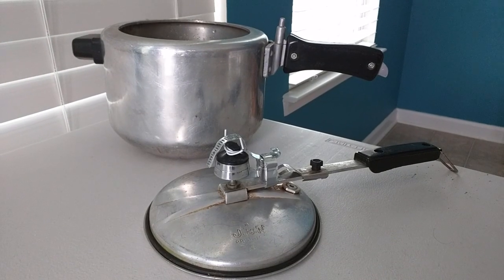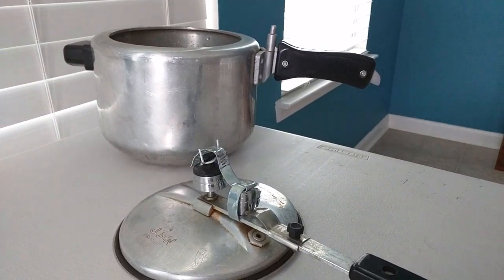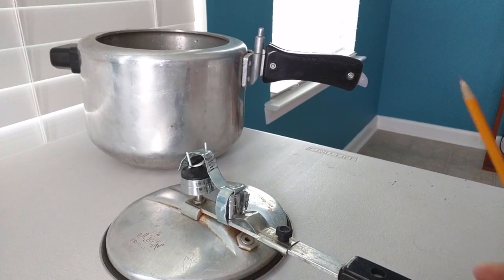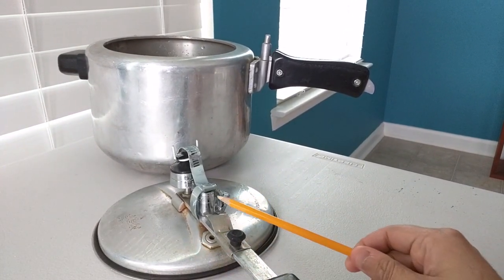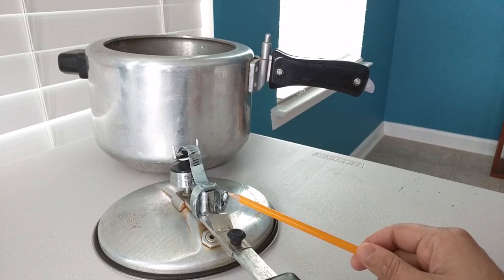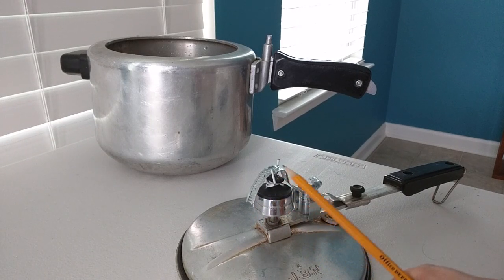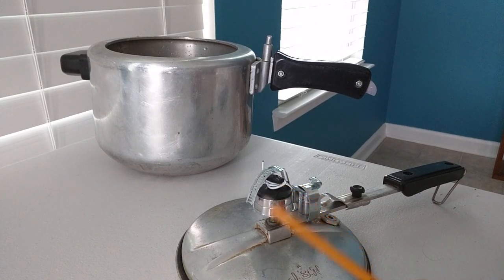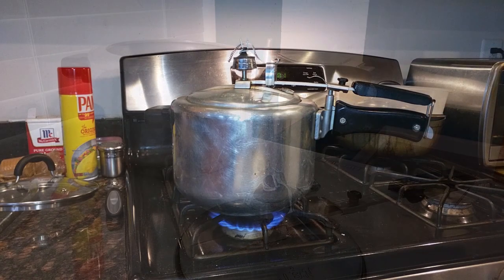Pressure Cooker Whistle Fix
Pressure Cooker Whistle sound
Pressure Cooker Whistle modification
Replace  Pressure Cooker Whistle